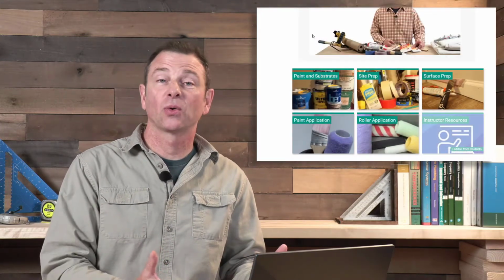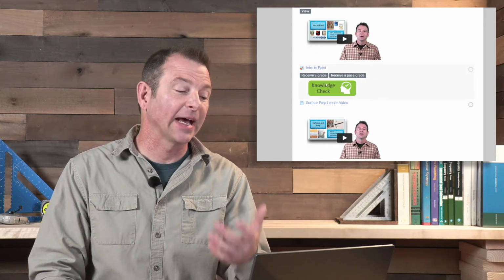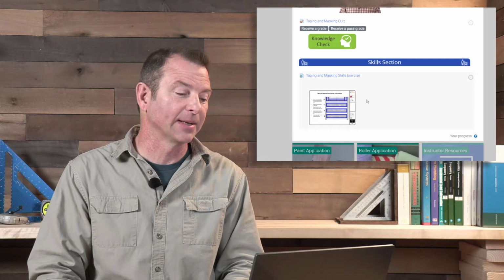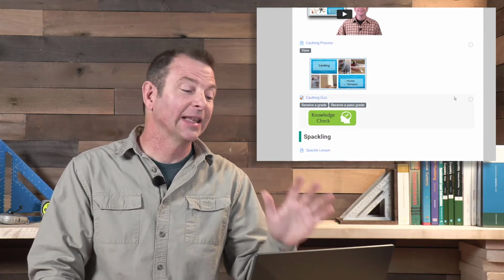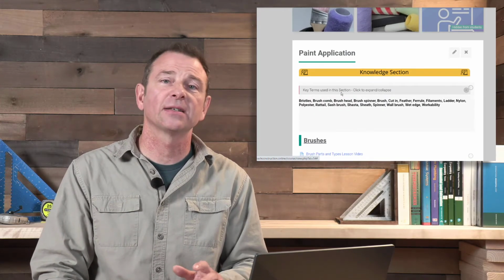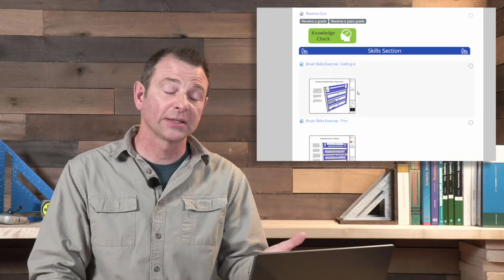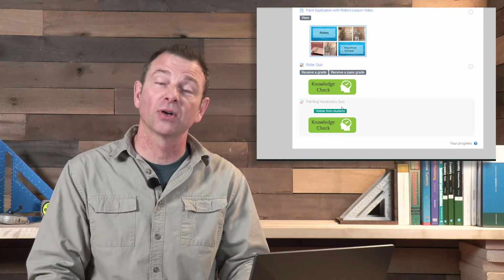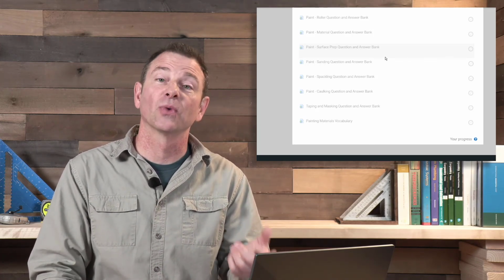Fundamentals of Painting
This video reviews the contents of our Fundamentals of Painting course when accessed as part of our Premium Plus subscription.